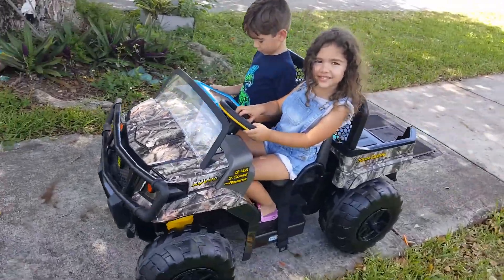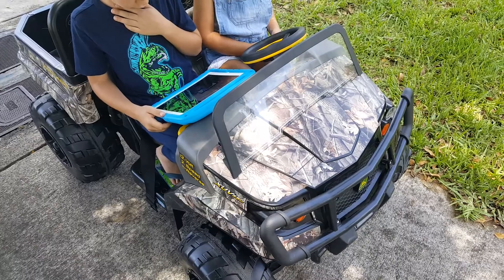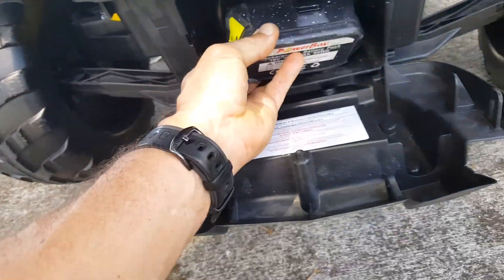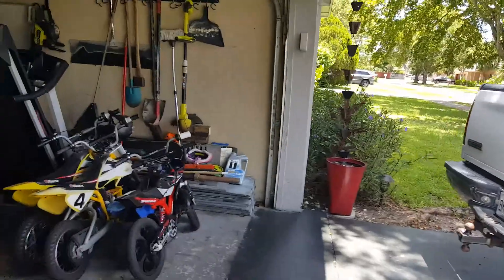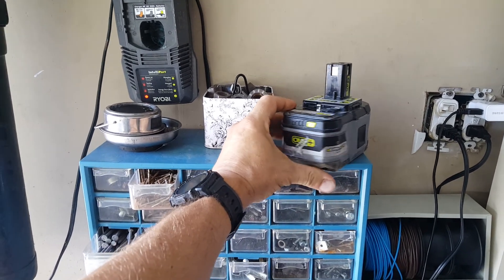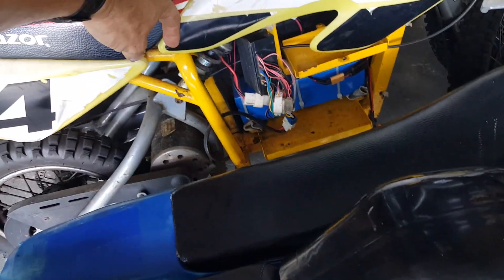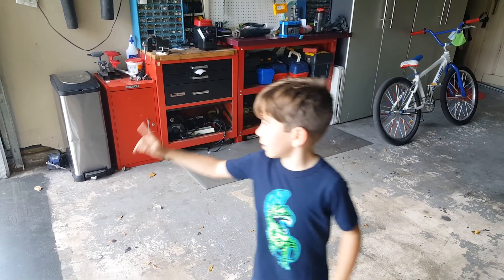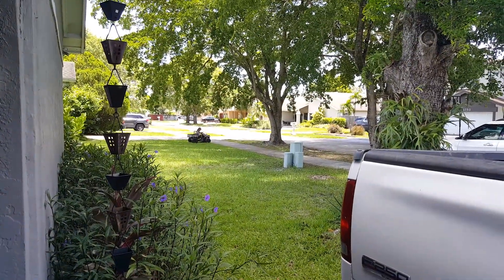Modified power wheels John Deere gator 18v ryobi batteries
I modified this peg prego John Deere power wheels with a higher voltage battery. This way you can have your kids constantly writing without the three or four hours charge time with the traditional 12-volt lead-acid battery to comes with. The batteries can also be found much cheaper on eBay or Amazon in generic brands. This is the third power wheels brands that I have modified in the past few years with no problems.